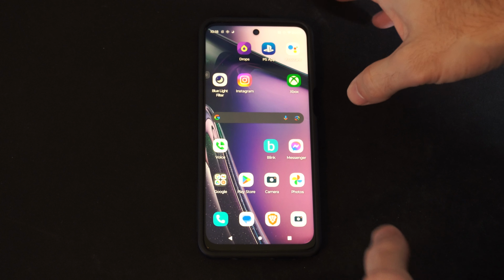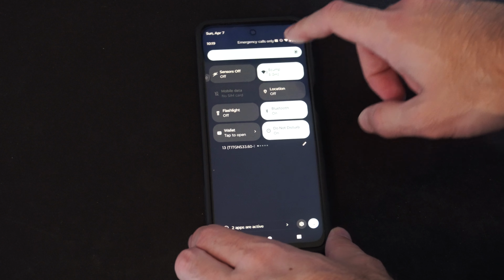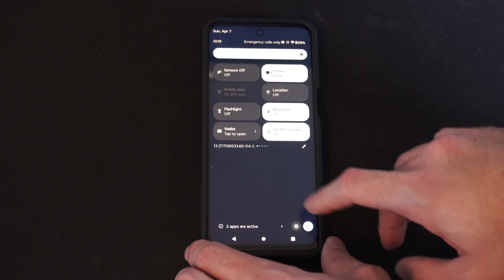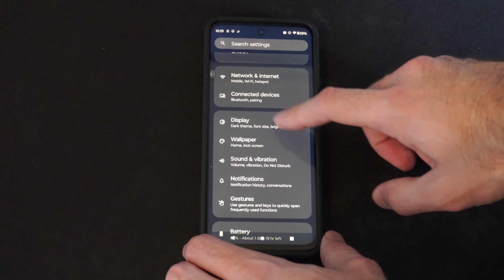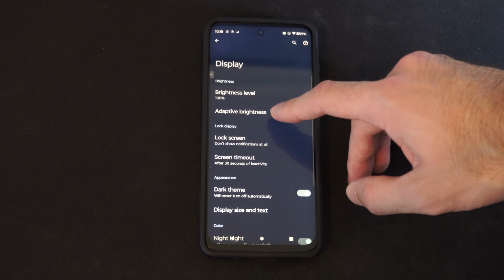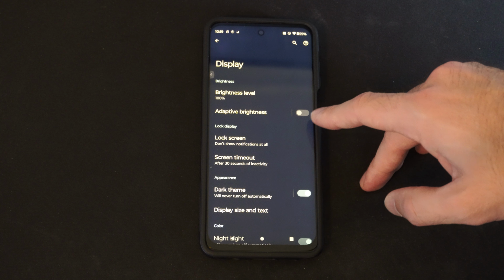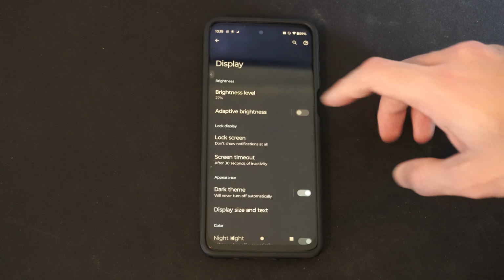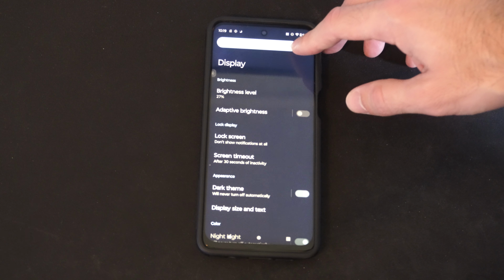How to Turn On or OFF Adaptive Brightness on Android Phone (Settings Tutorial)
Adaptive brightness is a feature on Android phones that automatically adjusts the screen brightness based on ambient light conditions. If you’d like to enable or disable it, here are the steps:

Using the Settings Menu:
Open the Settings app on your Android phone.
Scroll down and select Display.

Look for the Adaptive brightness option.
Toggle it on or off according to your preference.
You can also manually adjust the brightness level if needed.
Close the Settings app.

Quick Settings Method:

Swipe down from the top of your screen to fully expand the Quick Settings panel.

Tap the three-dot icon beside the brightness bar.
Choose Adaptive brightness to turn it on or off.

Remember that turning off Adaptive brightness allows you to manually set a fixed and stable screen brightness level. Feel free to choose the method that works best for you!